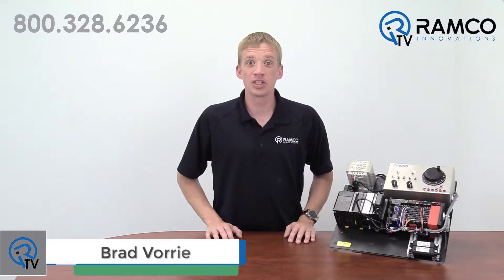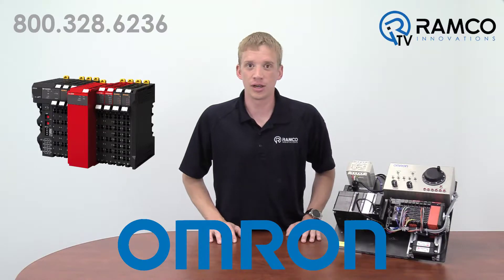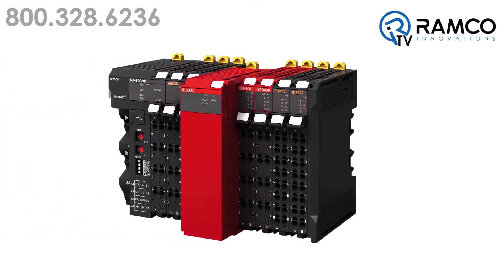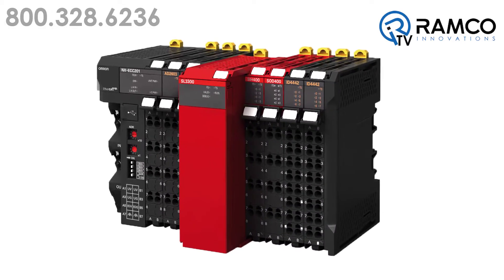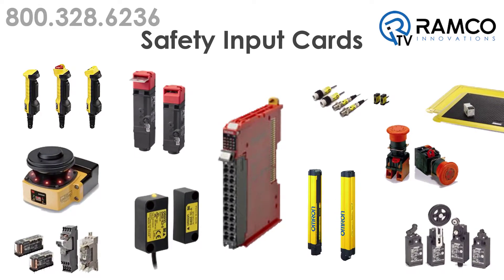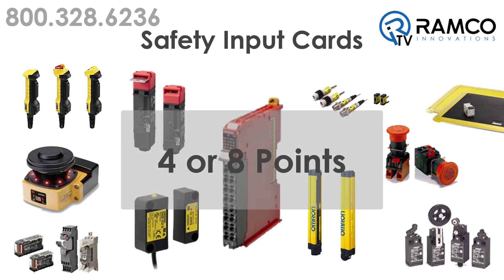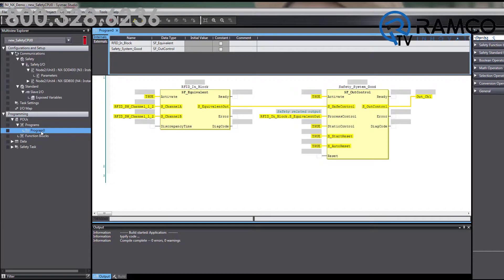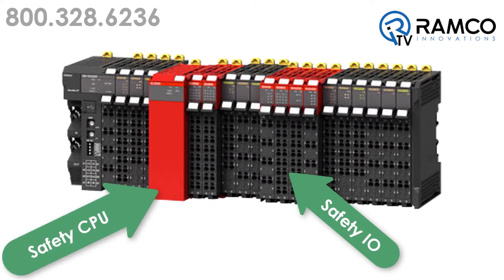Omron NX Safety Control Unit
In this video, Brad Vorrie presents the NX Safety Control unit from Omron Automation.

When looking at a safety installation, labor costs often get overlooked.  Depending on the amount of safety devices you have or the complexity of your circuits a programmable solution may be just what you are looking for. It would be nice to eliminate the time it takes to set up and program a combination of multiple safety relays. Right?

The NX safety controller from Omron Automation can be integrated into a new or existing NJ programmable controller for an all in one solution.  The safety CPU resides on the NX EtherCAT network and comes in two models, 256 or 1024 points.

Safety Input cards are used for your safety switches including, but not limited to, light curtains, mechanical or solid-state switches, RFID switches, enabling switches, laser scanners or pressure mats.  They come in 4 or 8 points.

Safety Output cards are used to turn on safety output contactors, safe torque off signals to drives, or safety control reliable air valves.  They come in both 2 or 4 points.

Programming of the NX and Cards is all done in Sysmac Studio using intuitive function block programming.  These function blocks also make it easy to troubleshoot your system if problems arise.

The best part about the NX safety controller, is that safety IO cards don’t have to installed next to the CPU, they can be installed anywhere in the NX EtherCAT IO system so wires can be connected closer to devices.

The NX Safety System by Omron Automation, can work with anybody’s control system.  So instead of an EtherCAT coupler, simply use an EthernetIP coupler to make this the perfect standalone solution.